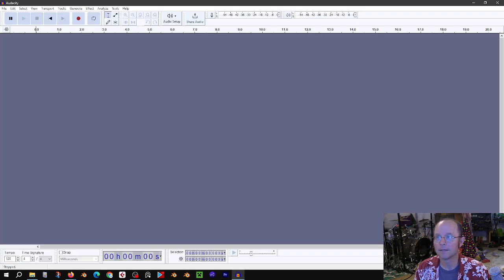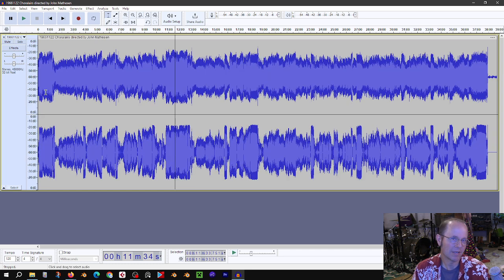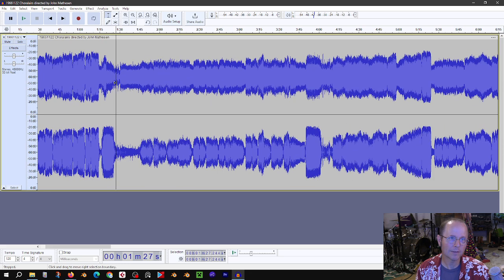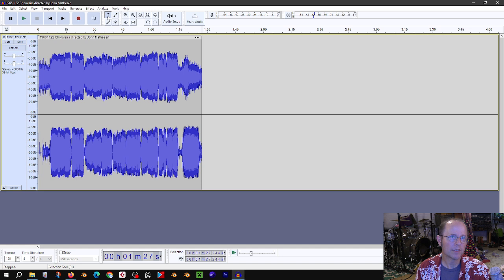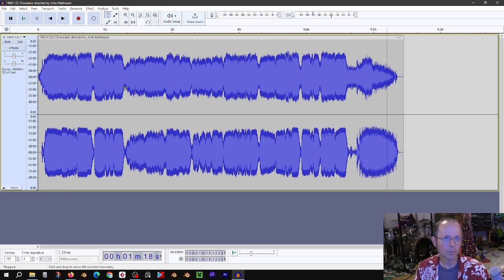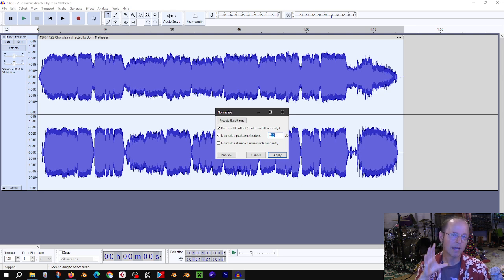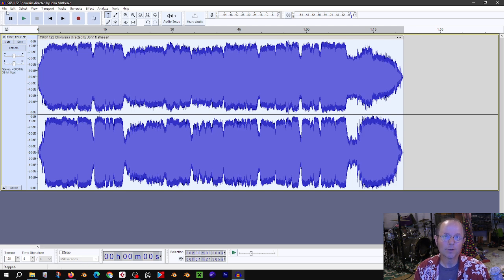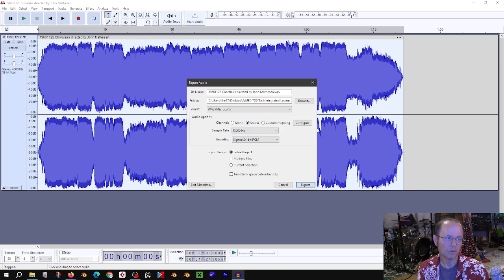Audacity :: Trimming, Normalizing, Exporting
Get an audio file

Download a recital recording from the Events

Links to an external site. archive on Google Drive
Open with Audacity

Open Audacity
Import Audio :: Drag'n'drop or File - Import - Audio
Trim

Highlight unnecessary audio

            Section Tool
            Place cursor
            Hold Shift
            Click extent of desired selection

Delete
Normalize

Select entire audio
Effect - Normalize
Export

File - Export Audio...